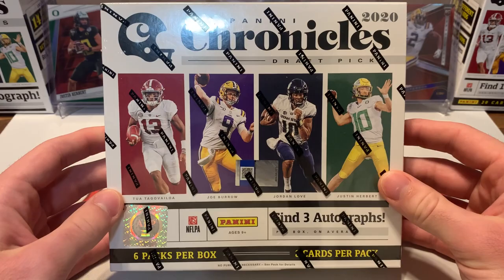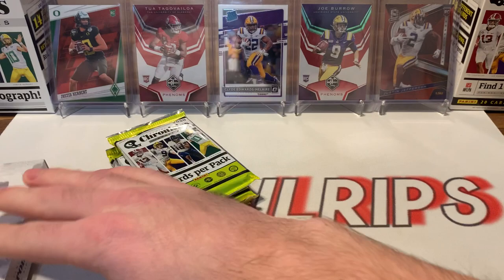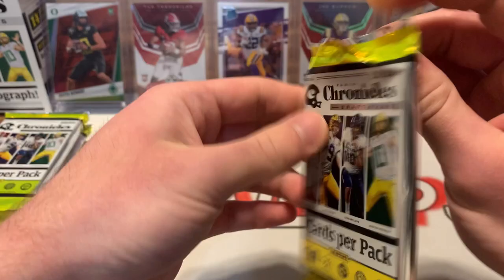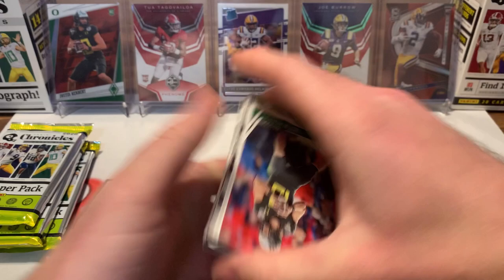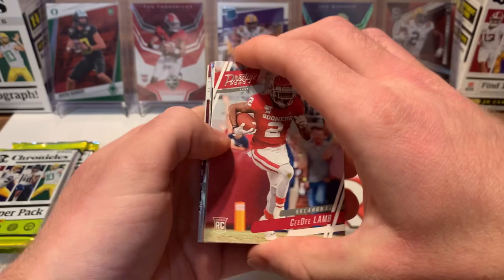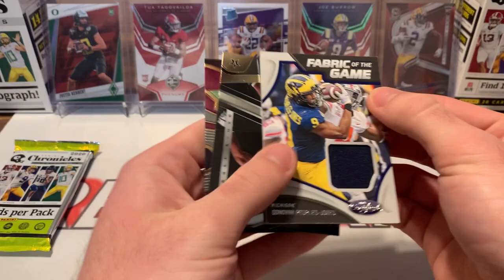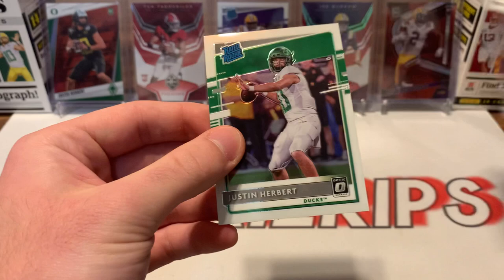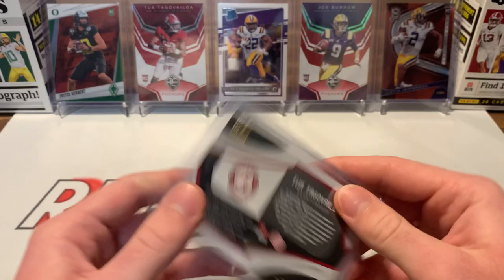2020 Panini Prizm Draft Picks Football Hobby Box - HUGE QUATERBACK RPA #/7 WHAT?!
Welcome back to a special edition to RETAILRIPS. Today, we are opening a 2020 Panini Prizm Draft Picks Hobby Box.